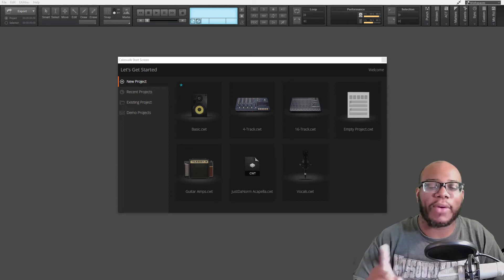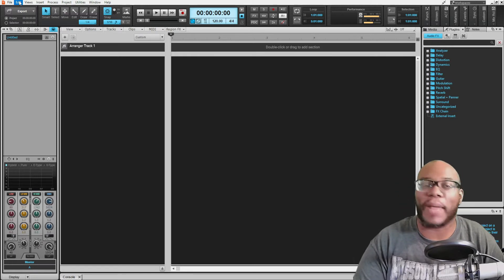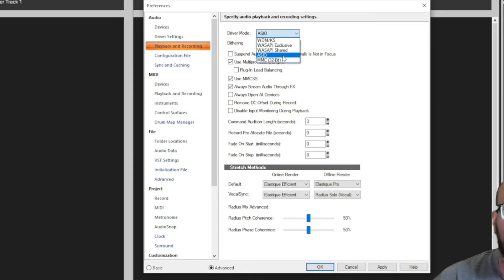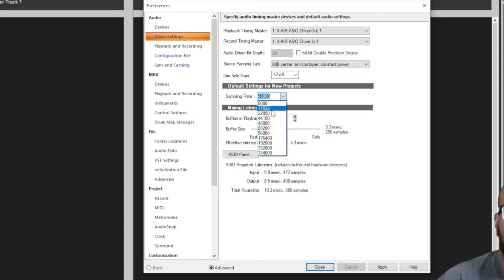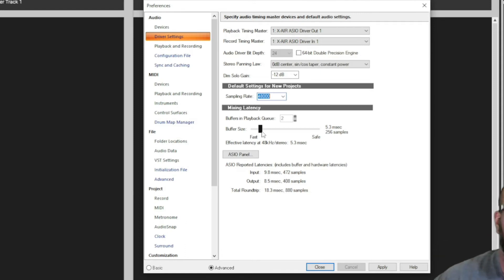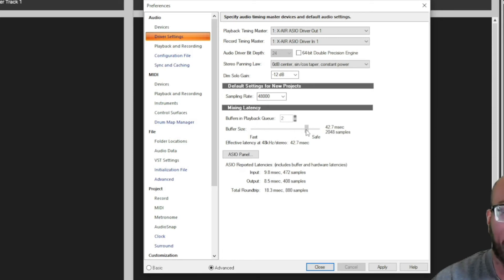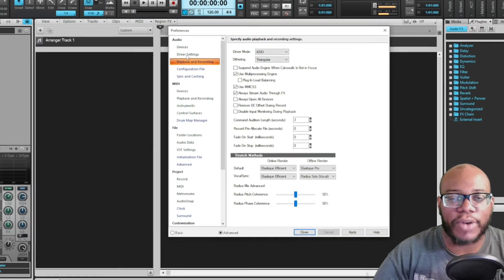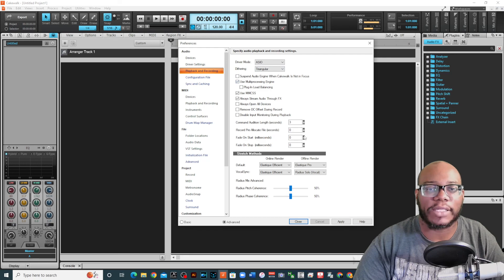Recording Vocals in Cakewalk is EASY with this setup | Cakewalk by Bandlab Tutorial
Recording Vocals is easy in Cakewalk by Bandlab, but before you can record vocals your audio setup needs to be checked.  In this video I share how to setup up your audio properly so that you can record vocals more freely

Check out the first video for my new series focusing on recording vocals in Cakewalk here

In this video:
00:00 How to  Record Vocals in Cakewalk
00:32 How to Setup your Audio in Cakewalk
01:03 Setup Audio Devices
01:20 Setup Playback and Recording
01:49 Setup Driver Settings
02:02 Which Sample Rate is Better?
02:21 How to Adjust Latency in Cakewalk
04:40 Audio Should Be Good to Go
04:51 No Sound in Other Applications? Try This